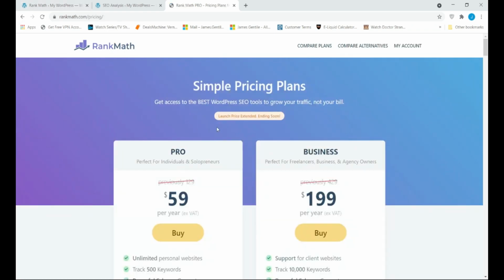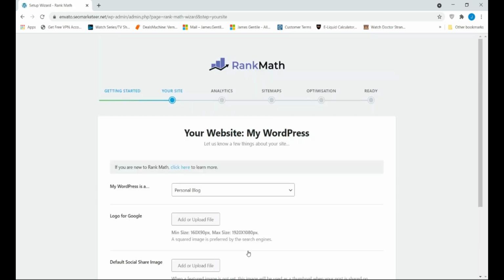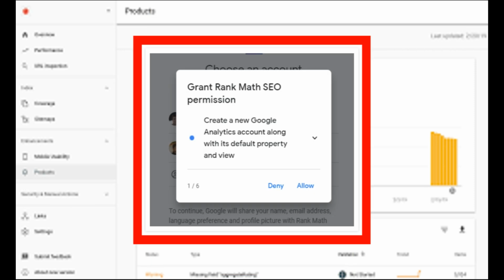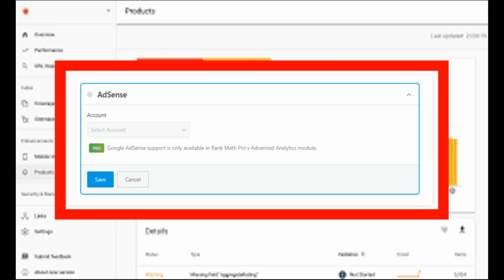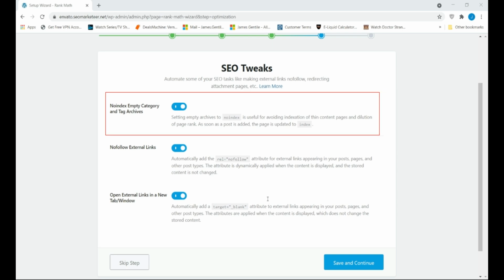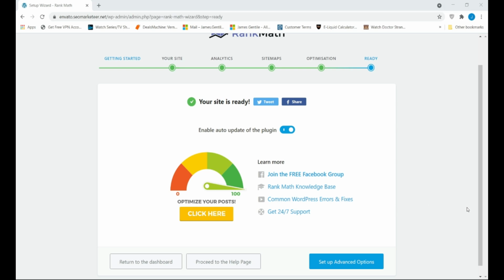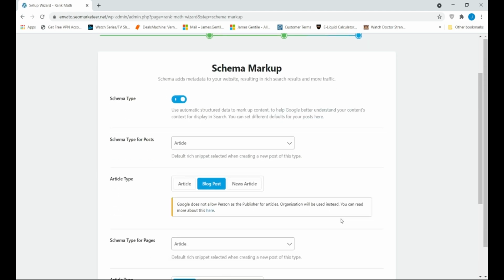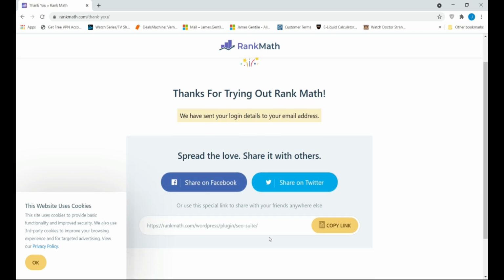Rank Math SEO Plugin Tutorial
Rank Math, it is one of the best Wordpress SEO plugin to help optimization on your blog, ecommerce and niche website. The Rank Math plugin is easy to use and has an installation wizard fand I will walk you through Wordpress SEO Step by Step.

Rank Math comes in a free version but also there is a pro and business version depending on the features you are looking to implement.

In this video tutorial, I am going to walk you through, how to use Rank Math’s setup wizard to set up SEO rules on your website.

These rules and settings are necessary for SEO performance, and the setup wizard makes it easy to set up and get up and running in no time.